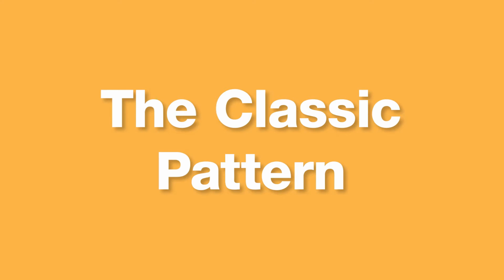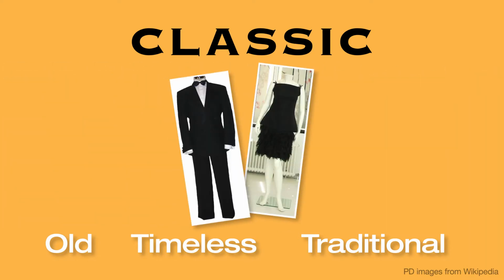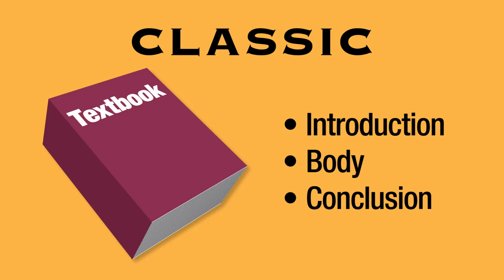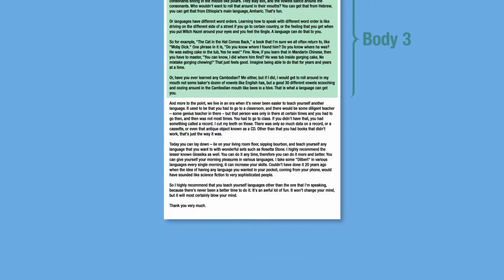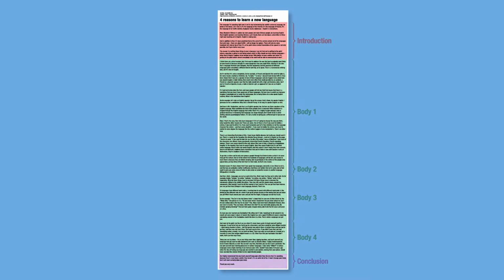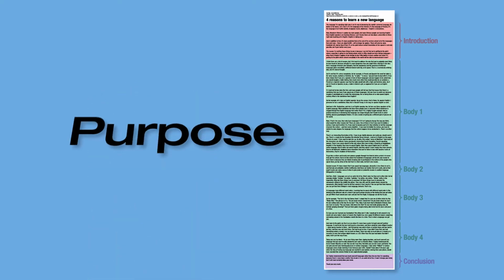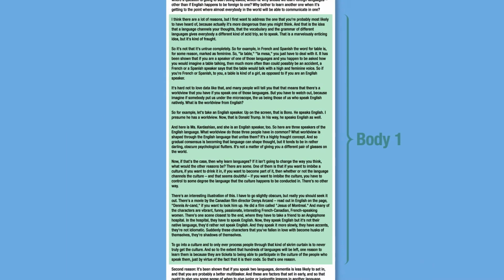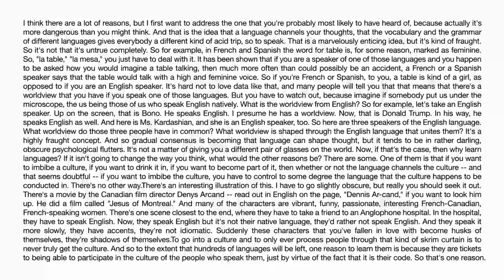Intro to Academic Writing - The Classic Pattern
All original artwork and animation. Also did the audio capture and all of the editing.